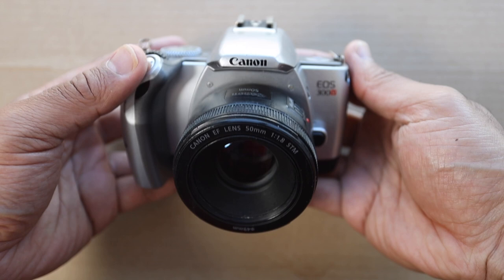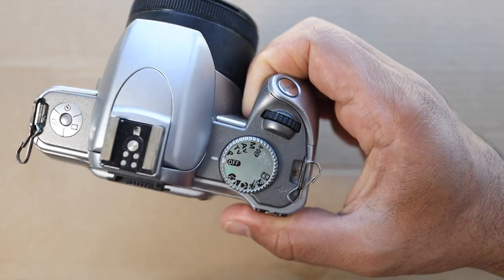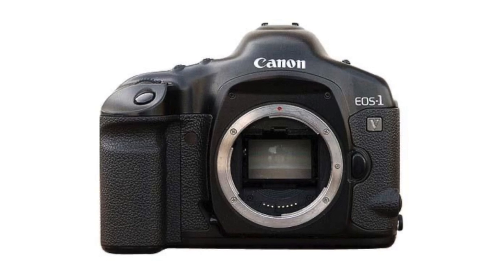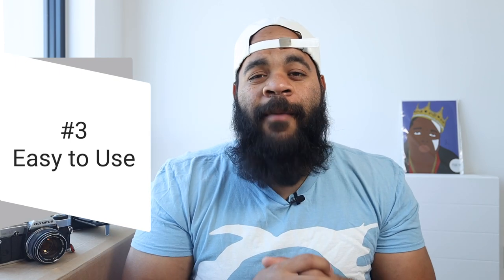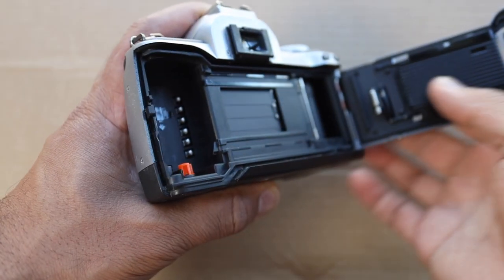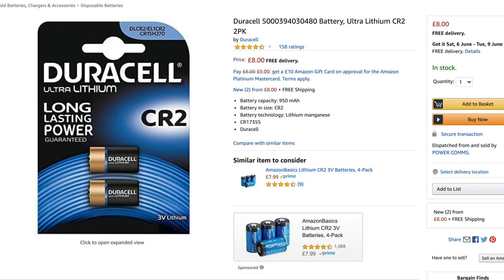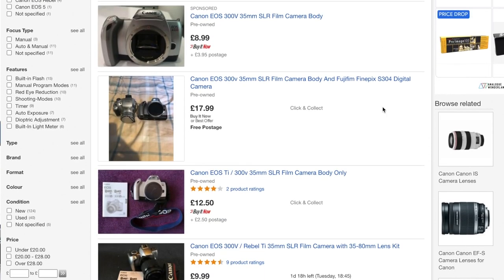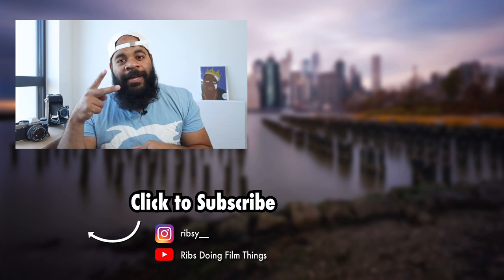Canon EOS 300v Review - You Need to Buy this film camera! (Rebel Ti)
The Canon EOS 300v is my favorite automatic 35mm SLR made by Canon. It has so much functionality packed into a compact and cheap 35mm film camera body. The Canon EOS 300v might be the best kept secret of film photography. I have been using one for over a year and have taken more photos with it than any other 35mm film camera I own. Lucky for you, they are still cheap and highly available. Also, the autofocus on this camera is legit!